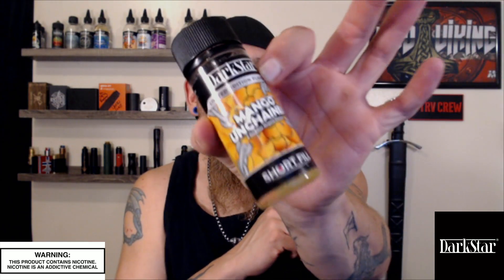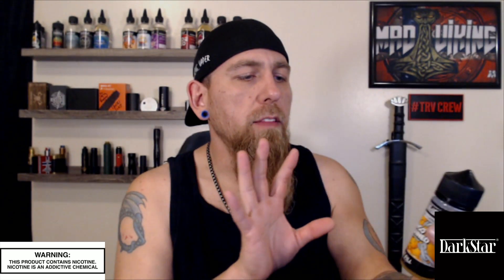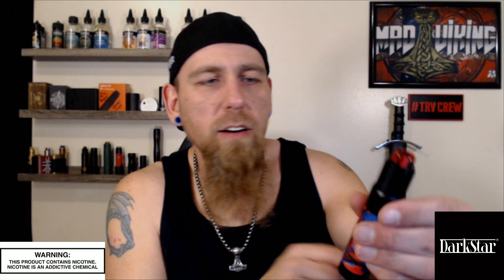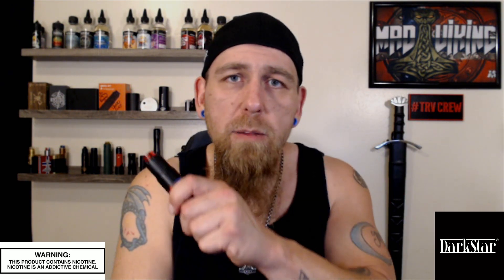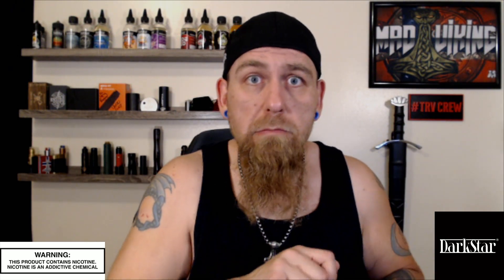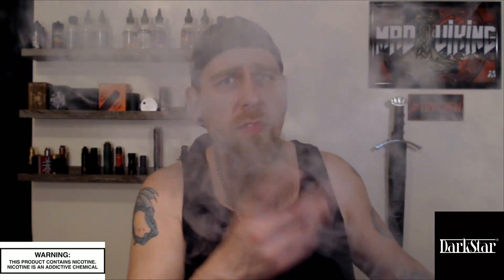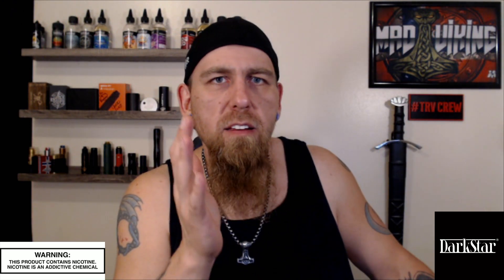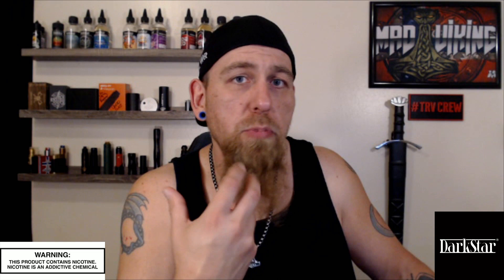Mango Unchained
Review of the Mango unchaained eliquid by darkstar